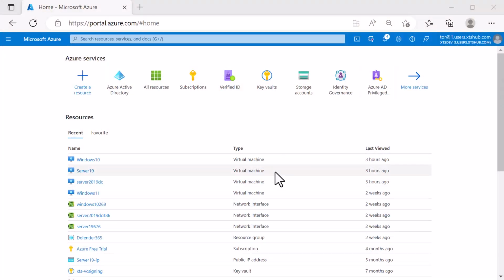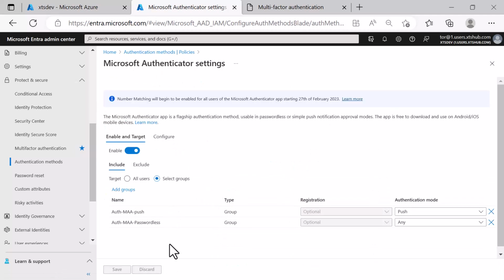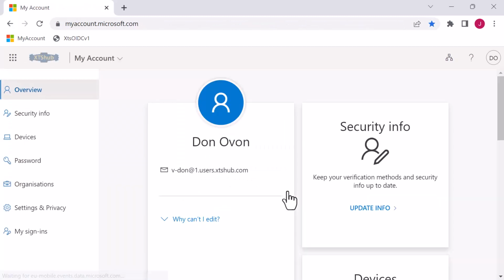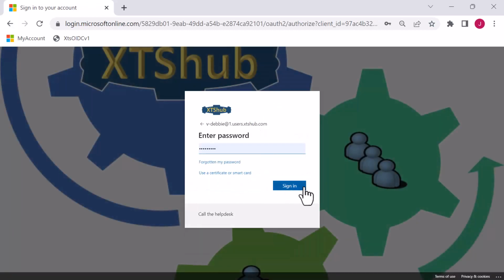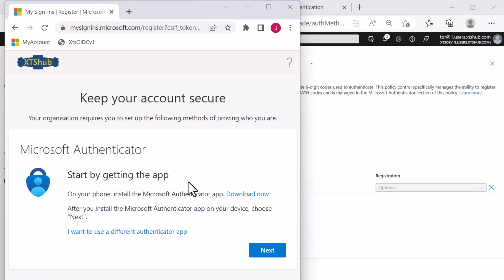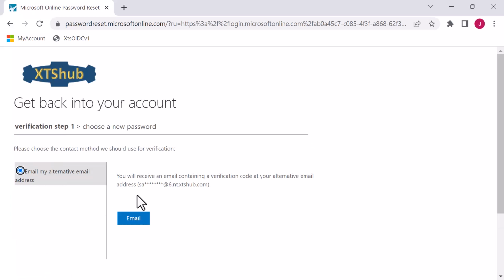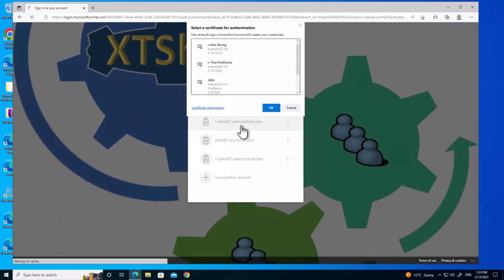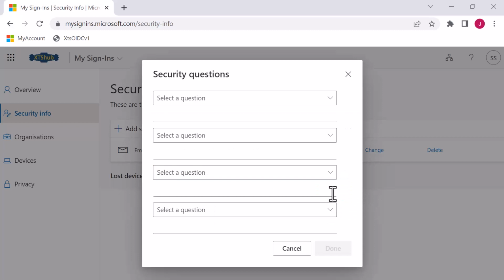Azure AD Authentication Methods and Policies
In this video, you will learn about Azure AD Authentication Methods and the policies that control the methods. Microsoft has resonantly added to the available Authentication Method Policies. The plan is to depreciate the legacy MFA and Self-Service-Password-Reset (SSPR) policies in 2024. Before they are retired, you need to migrate your legacy configuration.

Watch the video to understand legacy policies, the new policies and the migration process. You can also see all the authentication methods in action and how they are configured by administrators and users.

Please add comments, and let's build a community of Identity Geeks together

Times Codes:
00:00 Into
10:36 The Demo Environment
12:04 FIDO2 Security Keys
17:14 Microsoft Authenticator
25:15 SMS for MFA and SSPR
27:31 SMS for 1st Factor Sign-in
31:03 Using a Temporary Access Pass (TAP)
33:26 Third-party Software OATH Tokens
36:40 Voice Call
38:26 Email OTP for SSPR
42:45 Email OTP for Guest Users
46:54 Certificate-based Authentication
51:07 Adding OATH Hardware tokens & Security Questions
58:06 Administrator Policy
59:27 Wrap up!